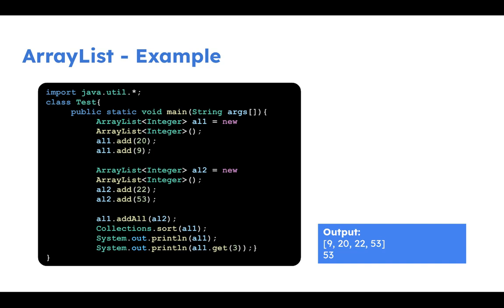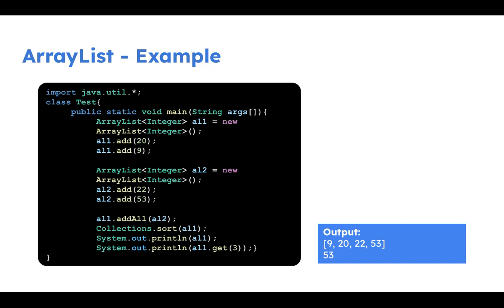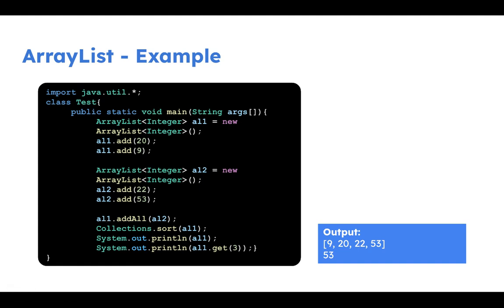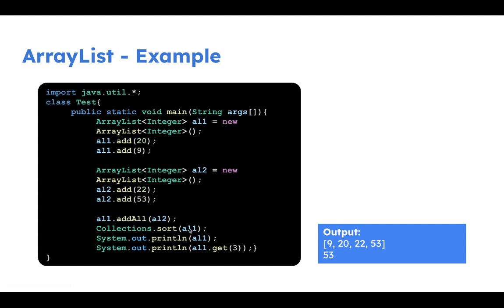Java Collections Framework:2- ArrayList